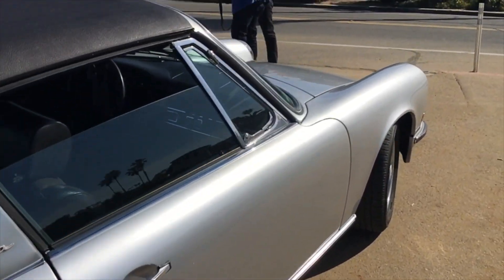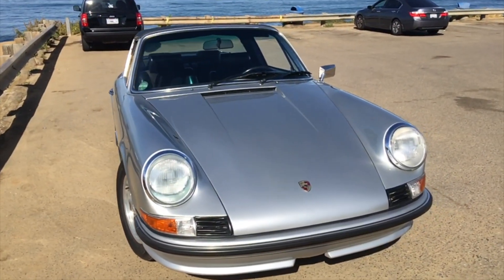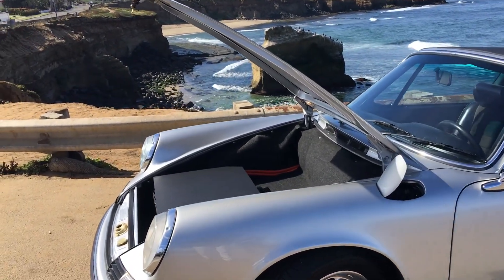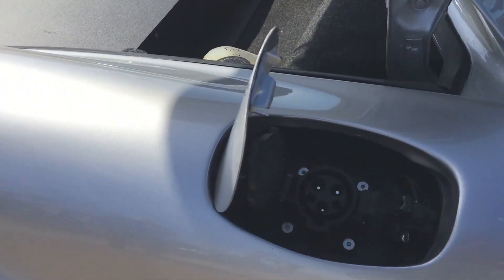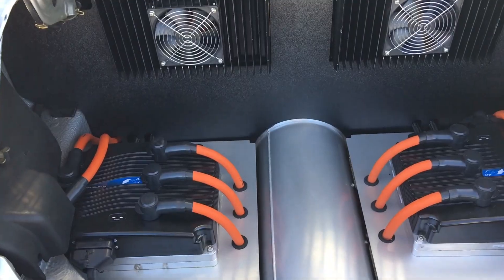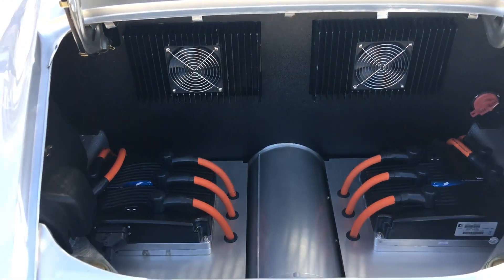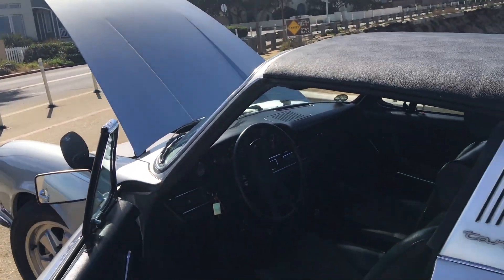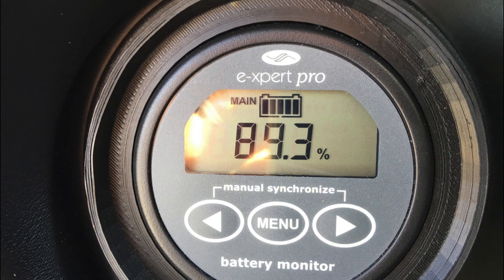Zelectric 1973 911 S With Drive With Dave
A classic since birth, this 911 takes on new life with a 54 kWh battery pack from a Tesla S.

I met up with David Benardo, CEO of Zelectric for an early morning ride in San Diego, CA. where the company is based.

Commissioned by a Zelectric client who purchased the car specifically for electrification, I wasn’t allowed to drive it, but from the passengers seat theexperience was AWESOME!

The original Porsche 2.4 liter motor simply can’t compete with the instant torque this electrified version now has, and if you’ve driven a Tesla, you understand the performance.

This car is seriously quick, but it totally retains the vintage feeling in ride and handling.

Zooming around suburban San Diego, the electrified 911 storms up and down hills and just like the original, still hangs its tail out around corners, as it scrambles for traction. Zelectric 1973 911 S.

Why this might seem heresy to the Porsche faithful —-no cuts or welds means no 911s were harmed in the creation.

Zelectric carefully removed the engine, gas tank, and other stock systems to accommodate the new electric drivetrain components, retaining both the value and heritage of the air-cooled coupe.

180-mile range on the highway and a 150 mile-per-hour top speed, what’s not to like?

The batteries top up in 8 to 9 hours, and the packs have an expected lifespan of 12 to 15 years.

Thanks to David Benardo, CEO of Zelectric for a fabulous ride!